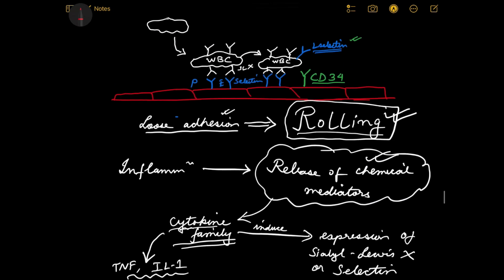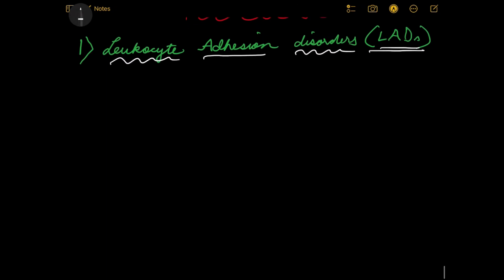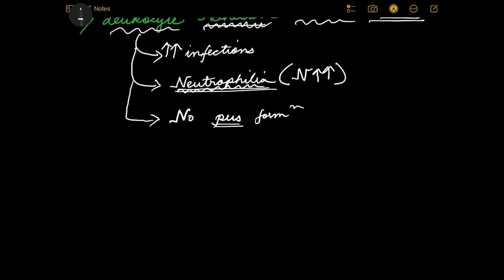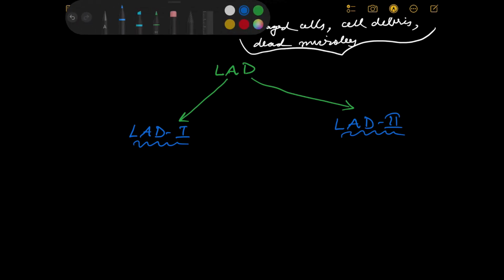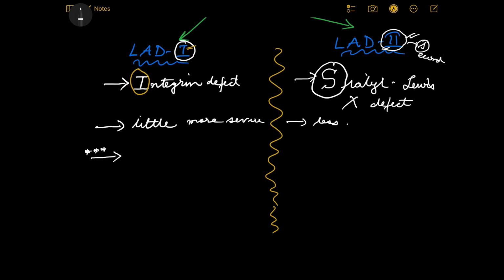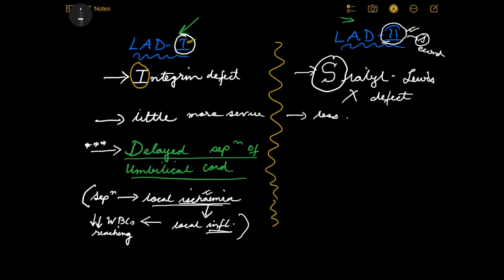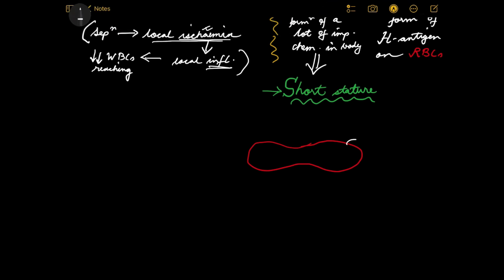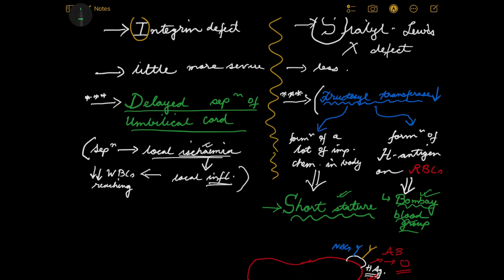Leukocyte Adhesion Disorders (LAD) - Inflammation pathology- Med Man Minis #9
A small part from the video on Inflammation disorders where we talk specifically talk about Leukocyte adhesion disorders (LAD). Hope this suffices !